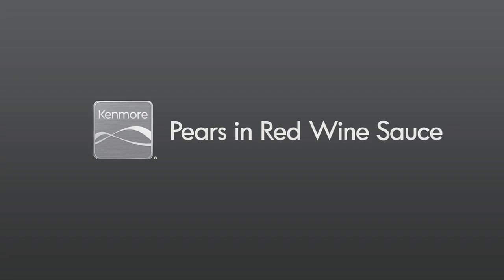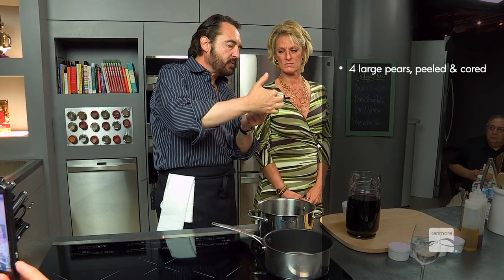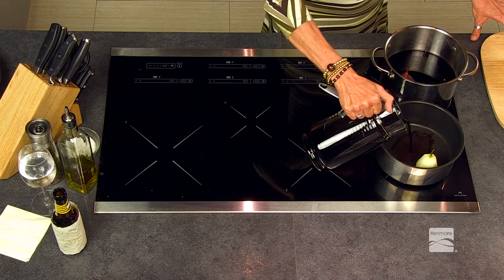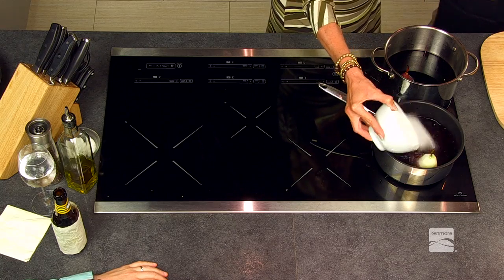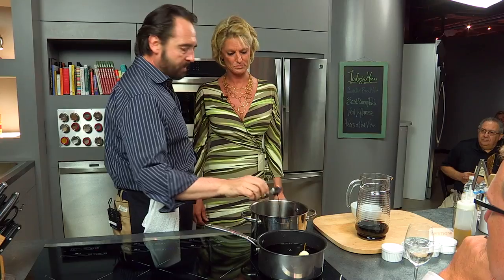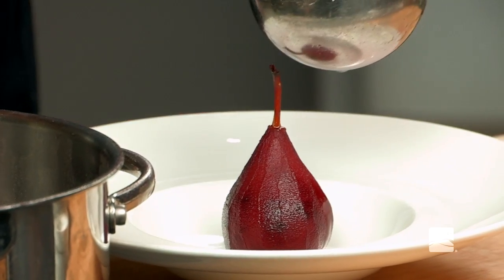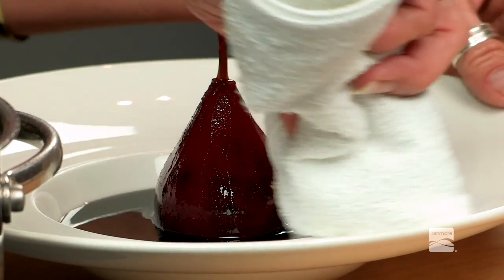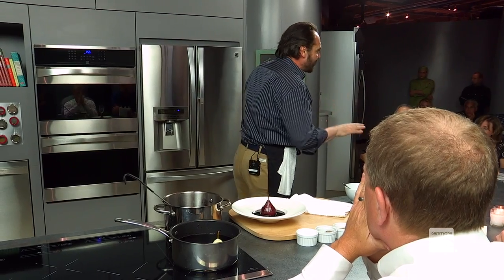Poached Pears in Red Wine | Kenmore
Watch how to make poached pears in red wine with Kenmore. Nick Stellino shows you how to make easy poached pears in red wine sauce and tips for plating this dessert at your next dinner party.

This is a Kenmore dessert recipe video about how to make poached pears in red wine with Nick Stellino.